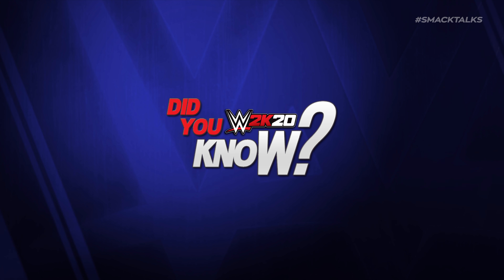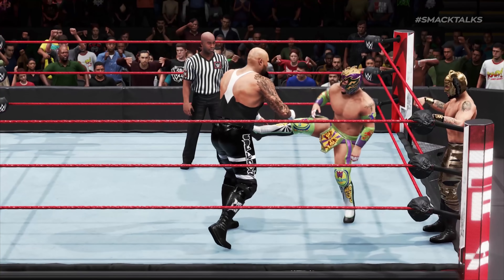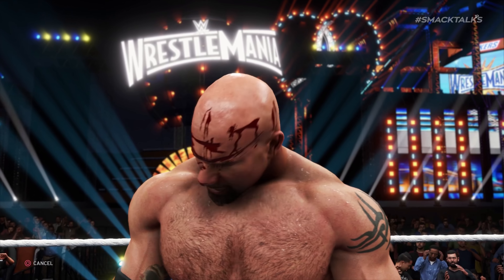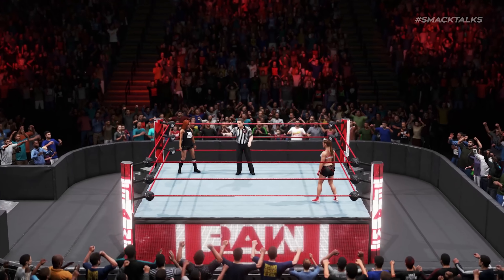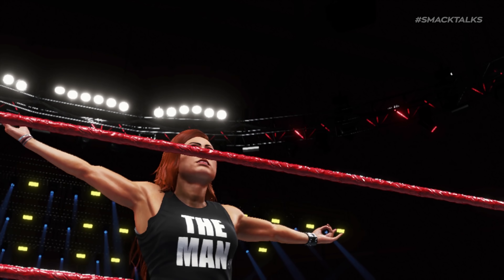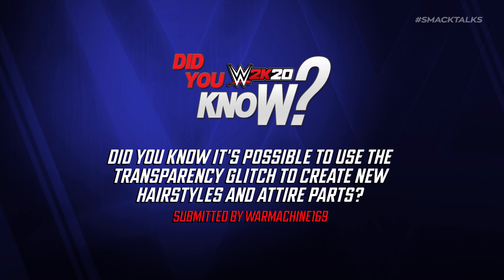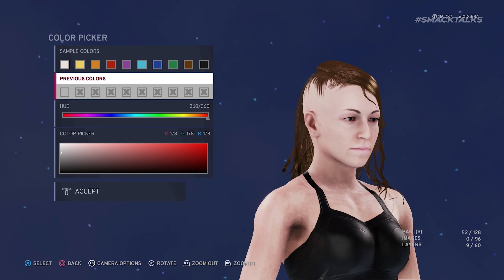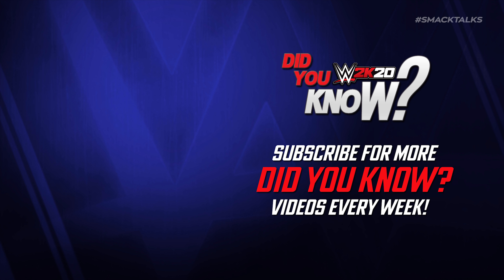WWE 2K20 Did You Know?: Customise Hairstyles, Masks, Hidden Finisher & More! (Episode 11)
It's time for Episode 11 of the new season of Did You Know? featuring 5 things you might not know in WWE 2K20!

Today's featured things include:

- How to customise certain hairstyles, attire parts, facepaint and masks using the transparency / opacity glitch
- Unique commentary when playing matches between Becky Lynch and Ronda Rousey
- A hidden Assisted Burning Hammer Tag Team Finisher for Moustache Mountain
- A fix to switching between Tag Team Partners in Patch 1.02
- Updated Blood Mechanics

I hope you enjoy this new episode in the WWE 2K20 Did You Know? series and if you do please do consider dropping it a like to show your support and subscribing to the channel for more Did You Know? videos every single week!

☆☆☆ Social Media ☆☆☆